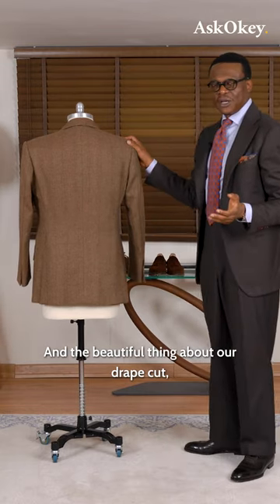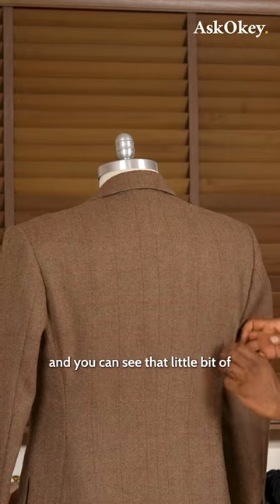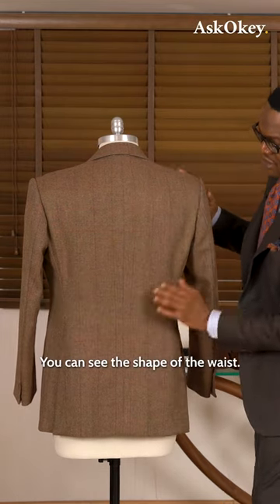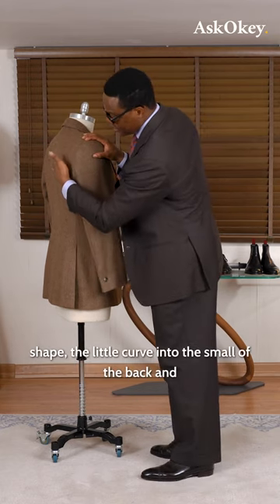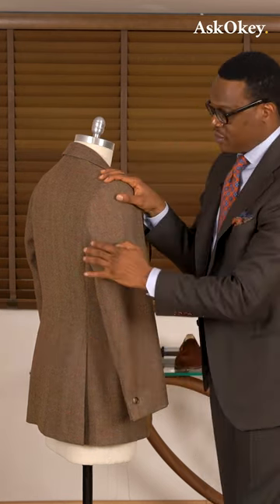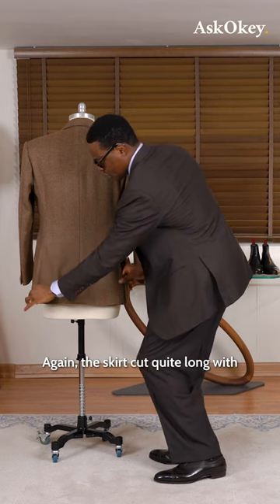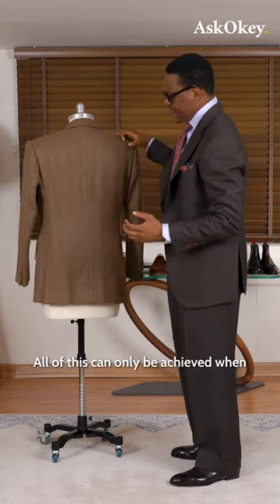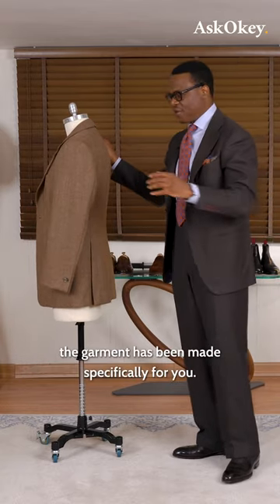The AskOkey Back Drape